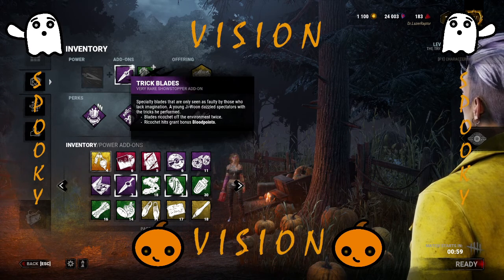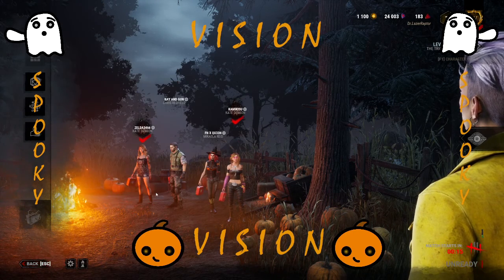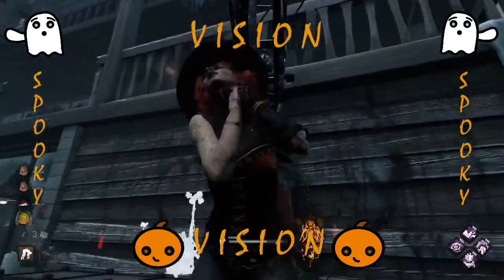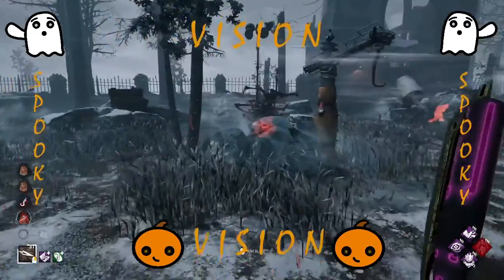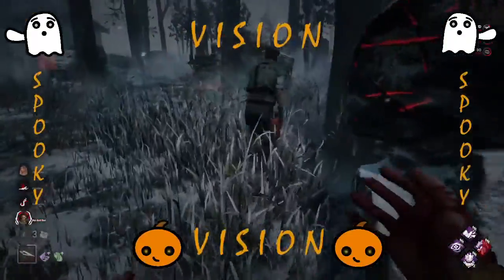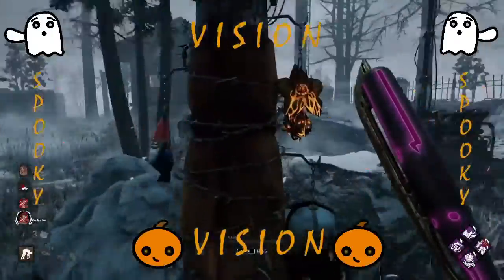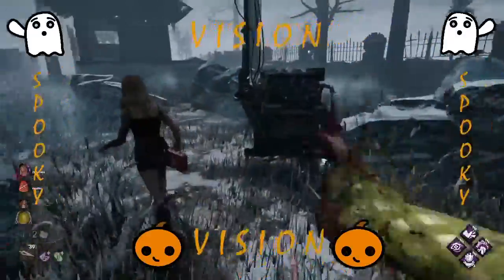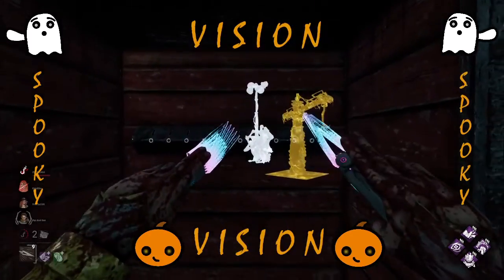Great Trickster Add-on Combo | Dead BY Daylight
Originally broadcast on twitch, feel free to drop by and say Hi.